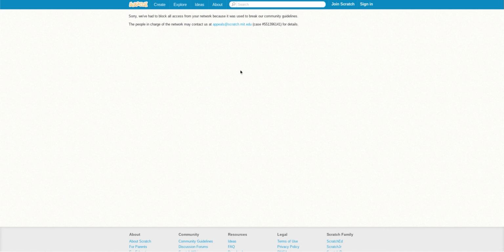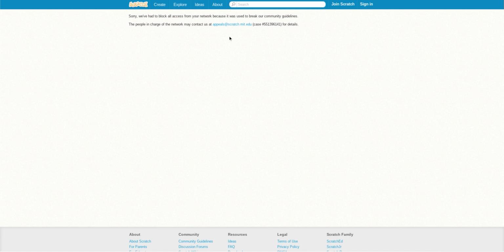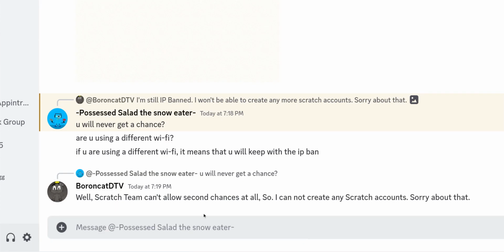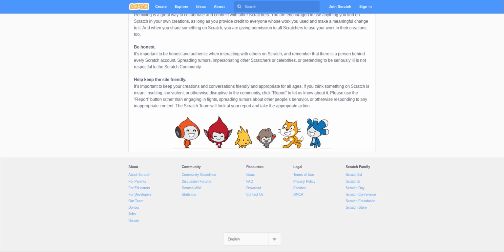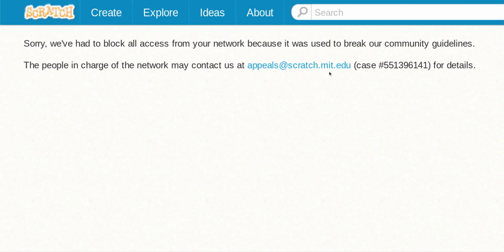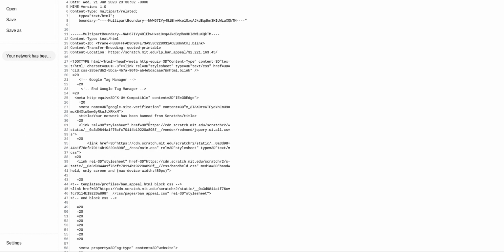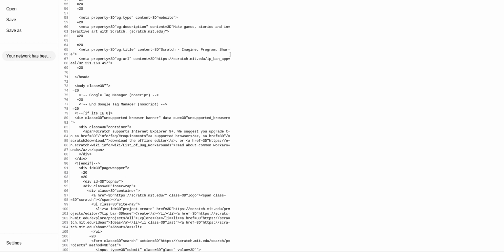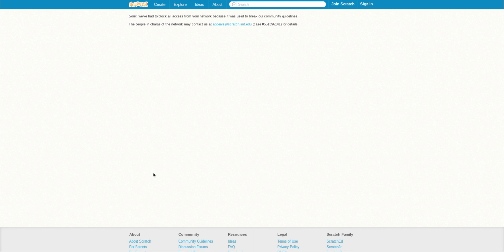Try Leaving the IP Ban from Scratch!